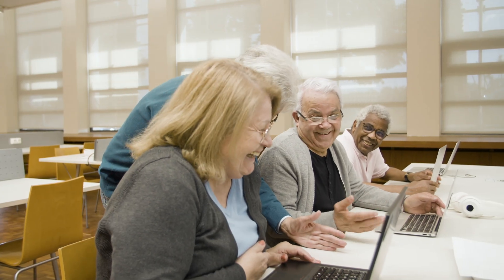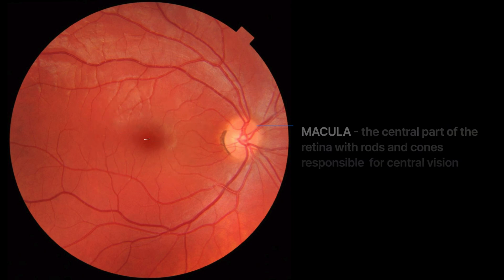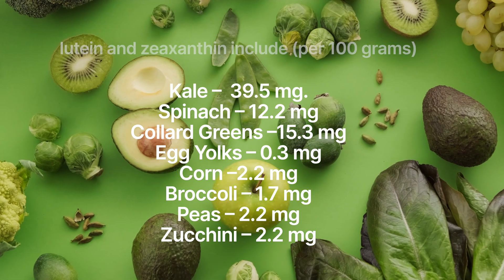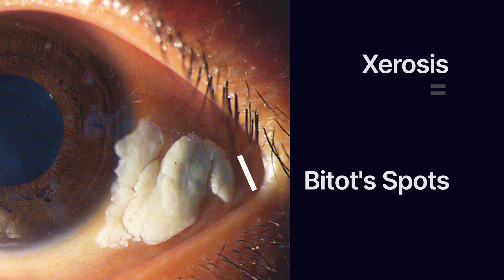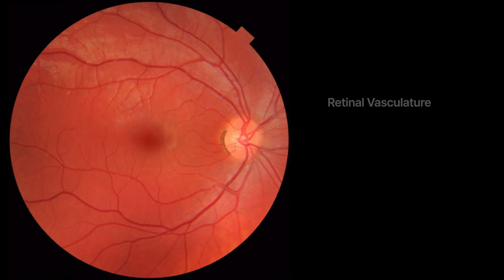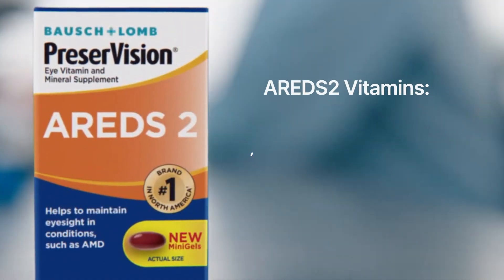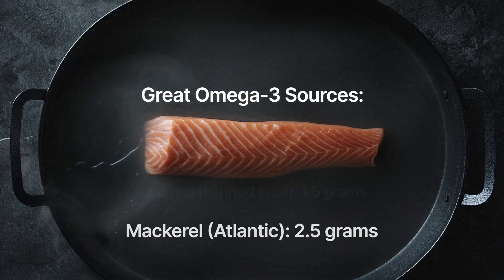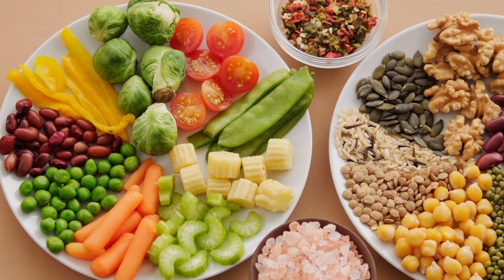The Best 5 Vitamins and Superfoods for Healthy Eyes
Discover the top 5 vitamins and superfoods to keep your eyes healthy and sharp! From lutein-packed greens to omega-rich fish, these nutrients are essential for protecting your vision and maintaining eye health. Learn how Vitamin A, C, and E play a vital role in reducing the risk of eye diseases. Watch now and give your eyes the care they deserve!

0:00 Intro
0:32 Lutein and Zeaxanthin
1:30 Vitamin A
2:40 Vitamin C
3:15 Vitamin E
3:40 Omega-3s